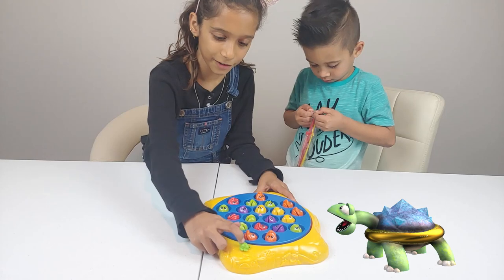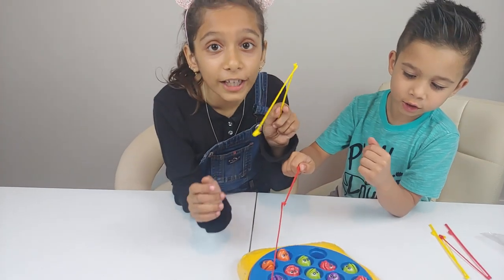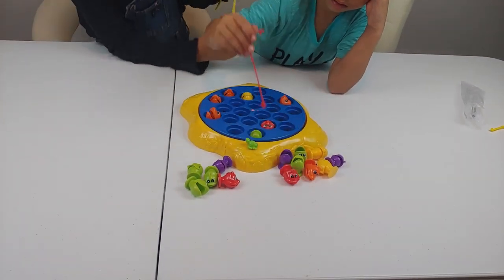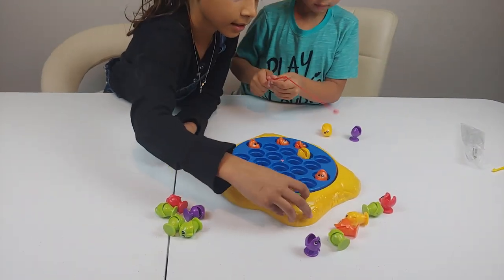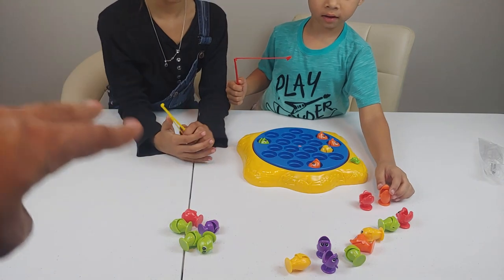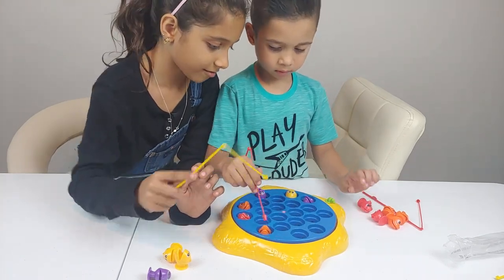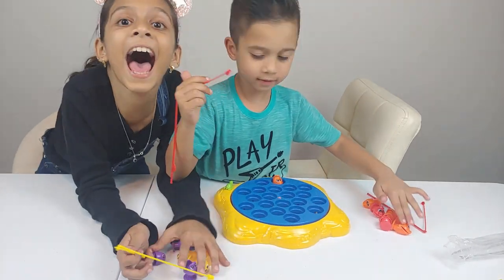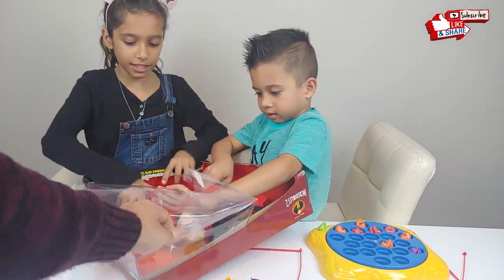Let`s Go FISHING GAME Fun Activity for kids & Family Catching a Fish Game :-)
Fun fishing Game.